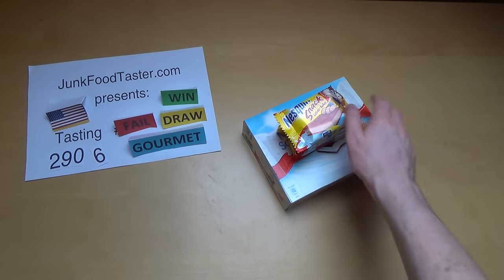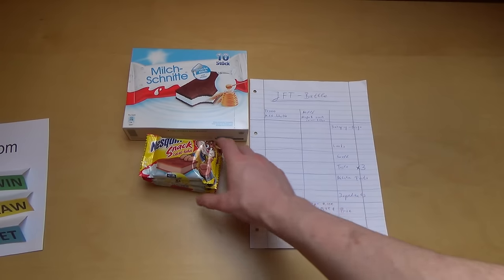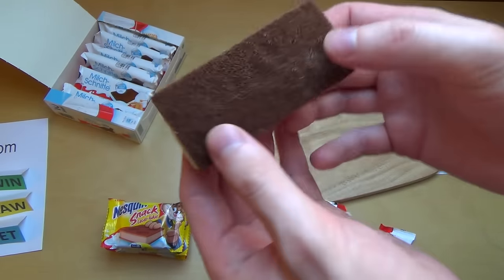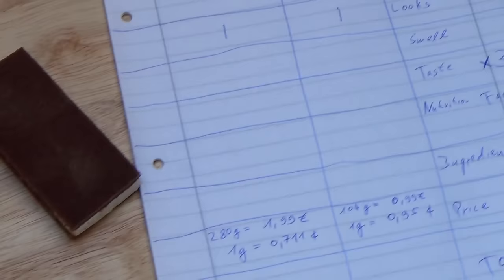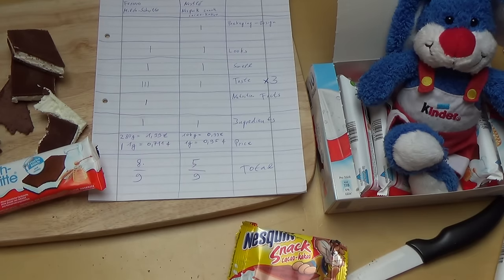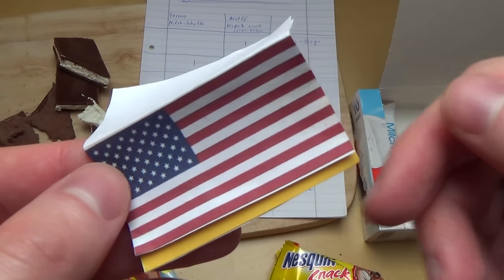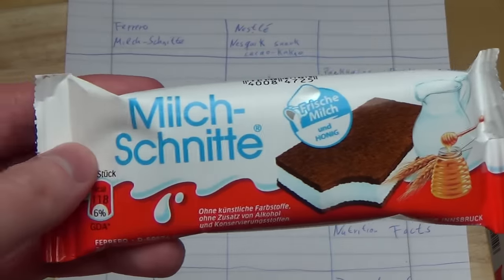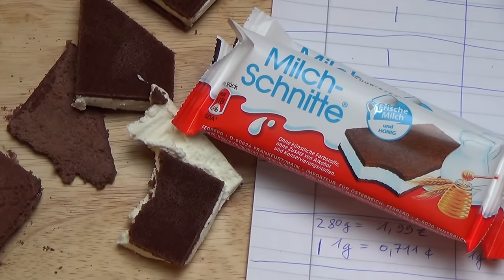Ferrero Milchschnitte vs Nestlé Nesquik Snack Cacao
Milchschnitte (the milk-sandwich) is a very famous Ferrero product in Germany. The Nestlé Nesquick snack cacao is a little bit different since is dominant in cacao, but they are similar in terms of that they are both a sandwich-style breakfast candy.
German starts 11:45